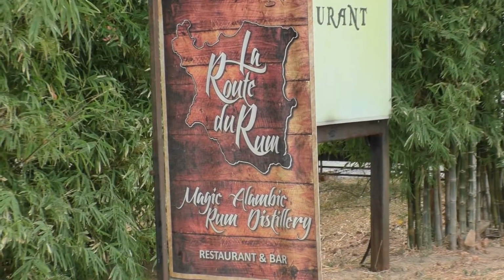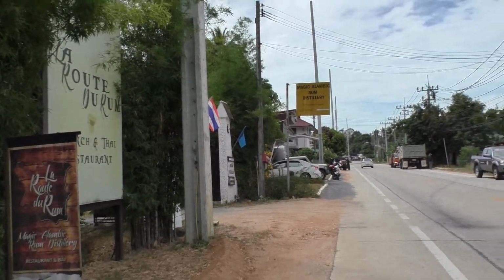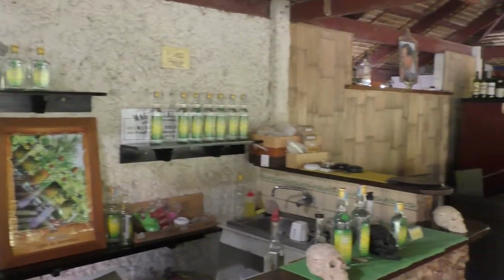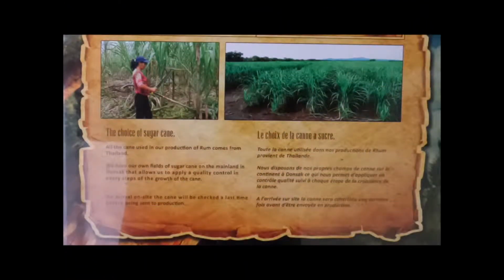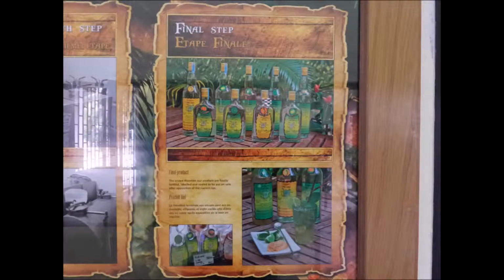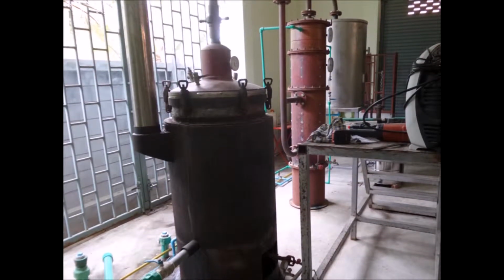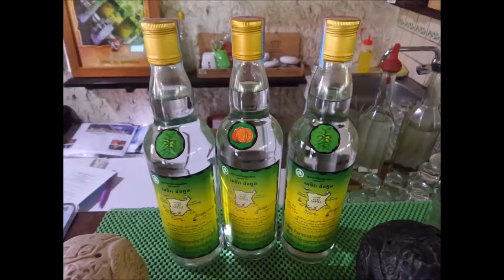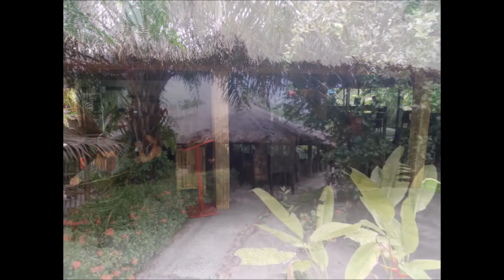RUM DISTILLERY KOH SAMUI THAILAND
Magic Alambic Rum Distillery

One of the less visited tourist attraction on Koh Samui is the Rum Distillery, this small sized family owned factory turns local sugarcane into Rum and cranks out about 8,000 bottle's a year.

The main thing to do is taste test the goods and maybe take a bottle or two with you.

There also a restaurant on the grounds and they also put on a Sunday Buffet for lunch which is maybe even better value than the rum.